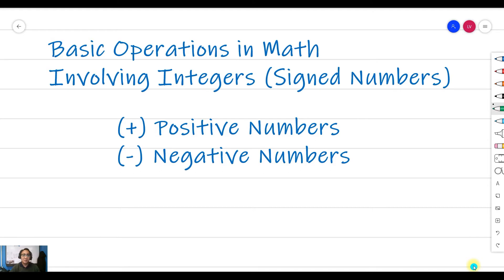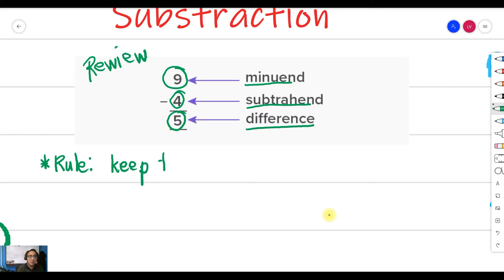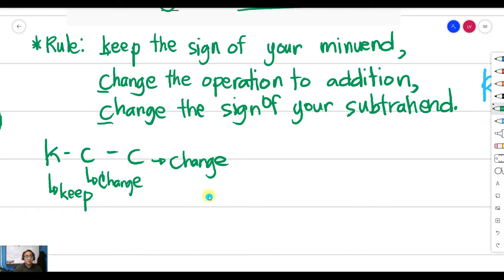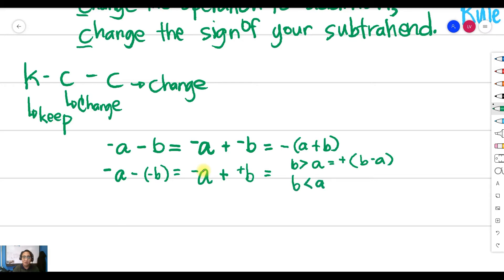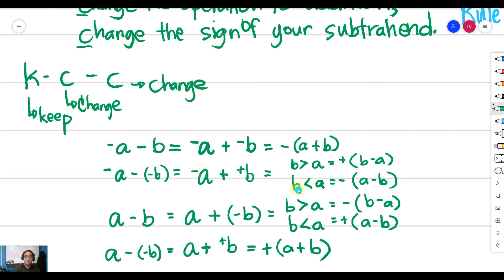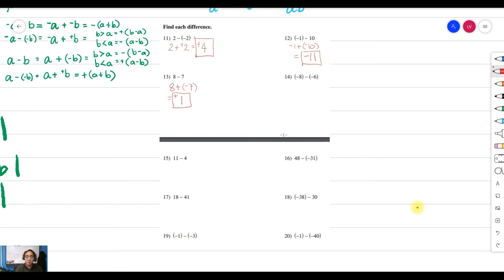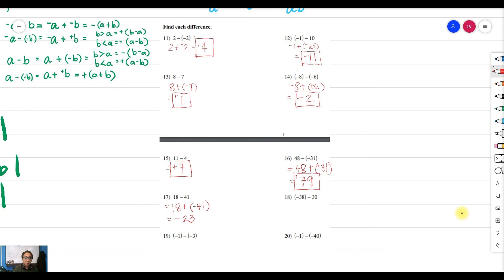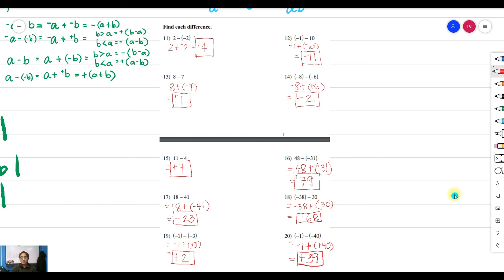How To SUBTRACT Integers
Four Basic OPERATIONS in Math Involving Integers.